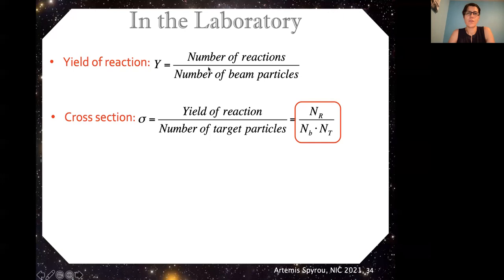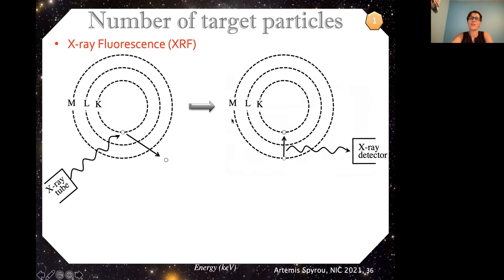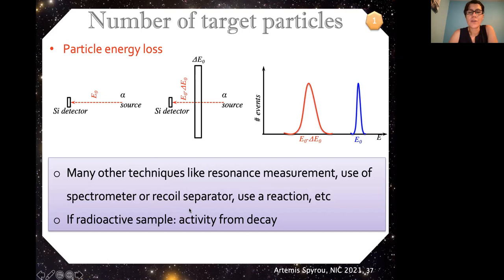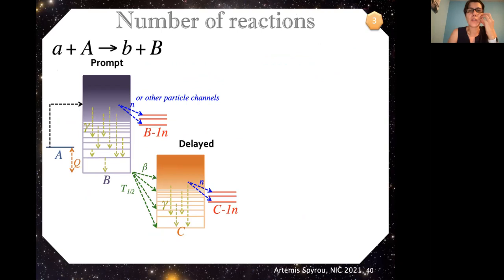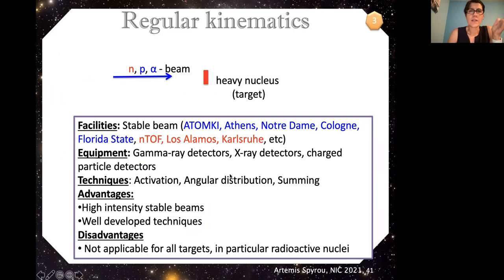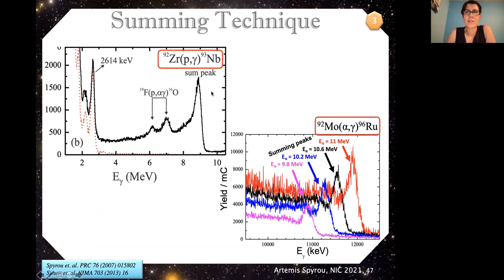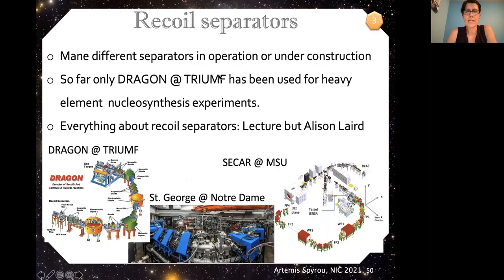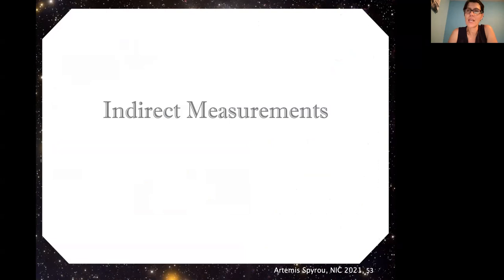Artemis Spyrou Lecture 2: Nuclear Physics Experiments for Astrophysics